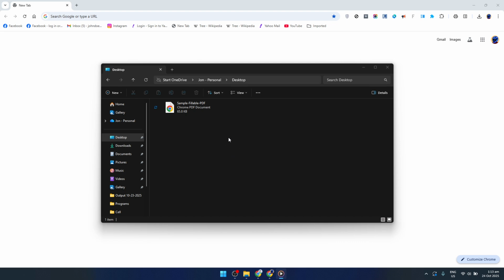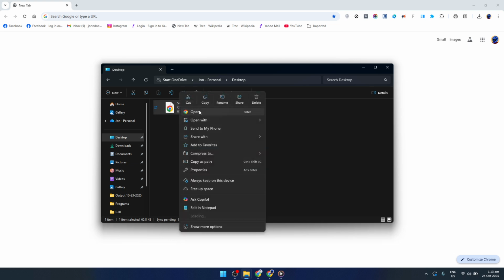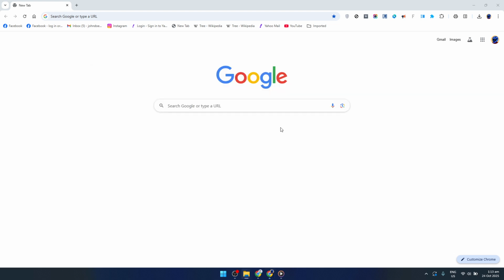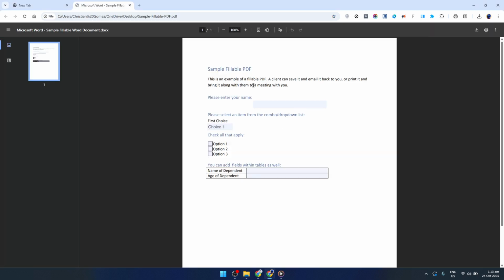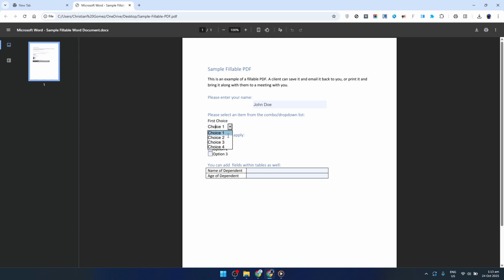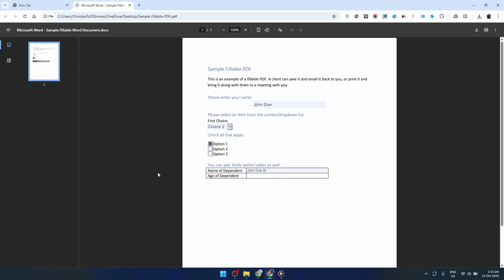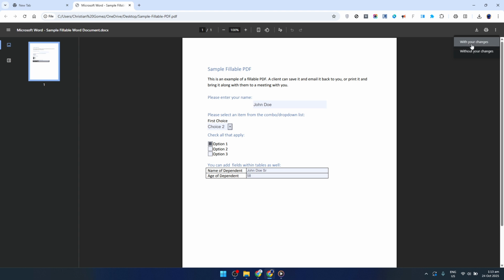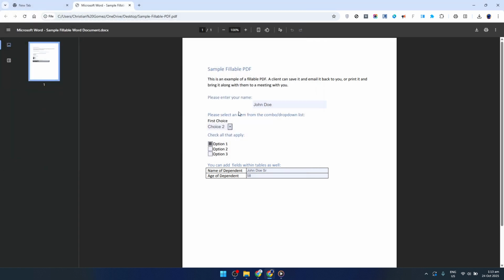How To Fill a Fillable PDF Form for Free Using Google Chrome [2025 Guide]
-Google Drive
-Google Meets
-Google Sheets
-Google Chrome
-Google Forms
-Google Gmail